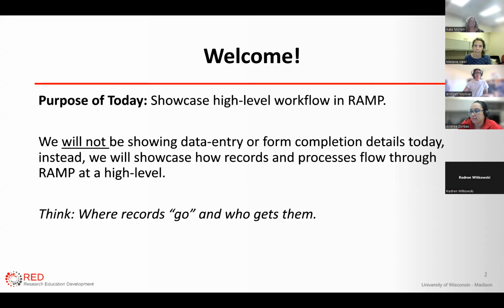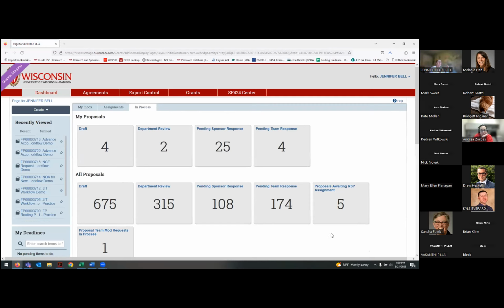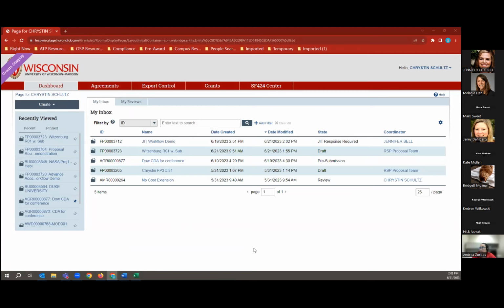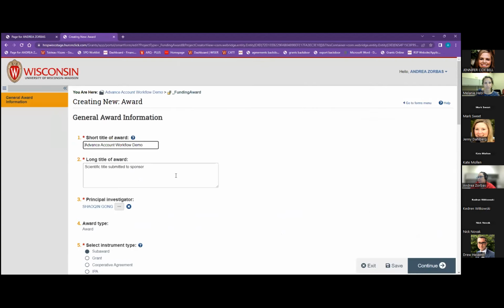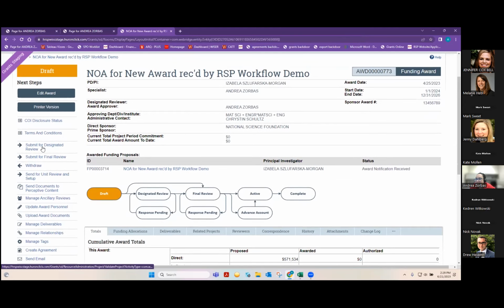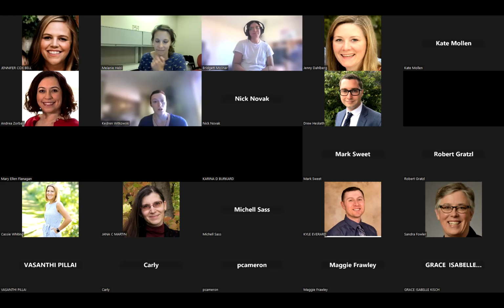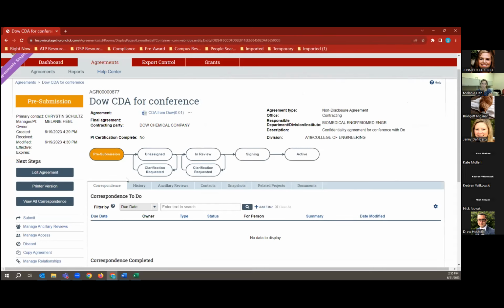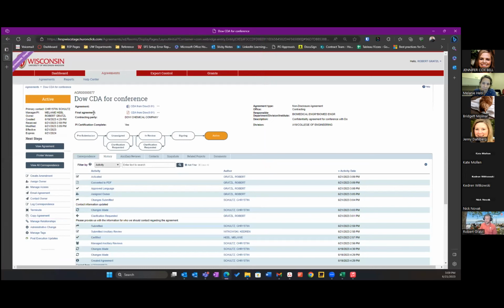RED Hot Discussion - RAMP High Level Overview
UW-Madison
Research Administration Management Portal (RAMP)
RED Hot Discussion
June 2023